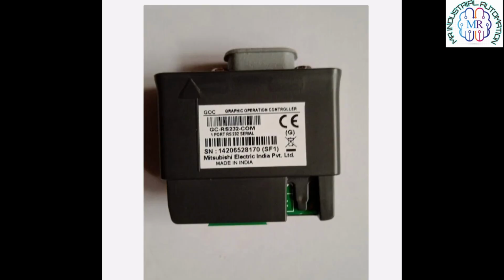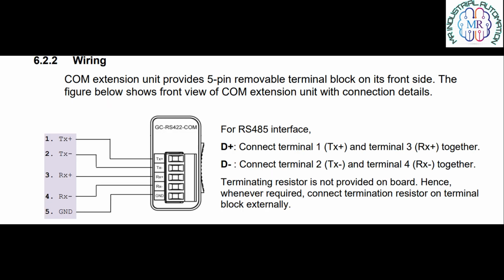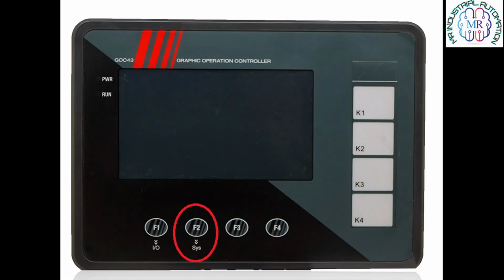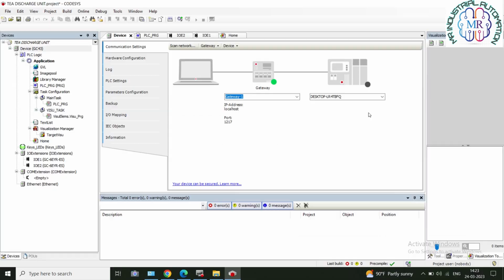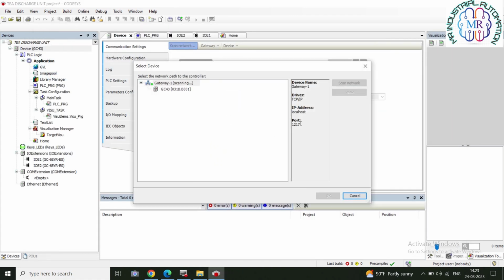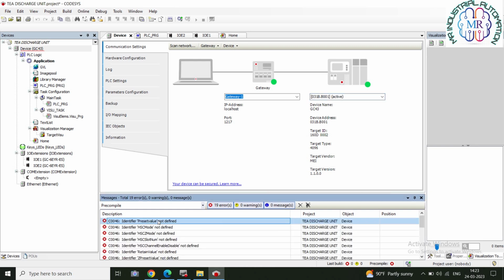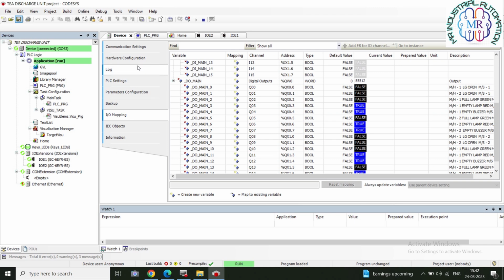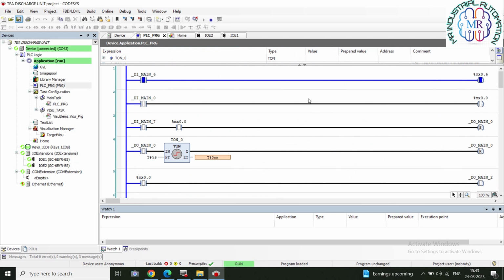GOC 43 PLC & HMI | Communication Over RS232 SERIAL / RS422 / 485 SERIAL & ETHERNET Complete Explain.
In this video i have complete explain communication between GOC 43 (integrated PLC  HMI ) with Computer over extension unit RS232 SERIAL / RS422 / 485 SERIAL & ETHERNET Protocol . Also shown how to download the Program and HMI design In PLC